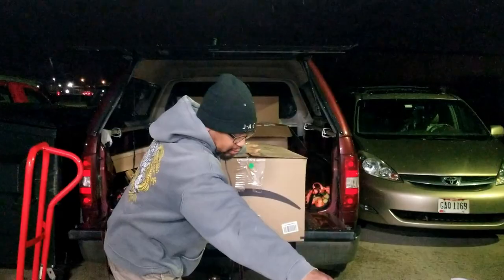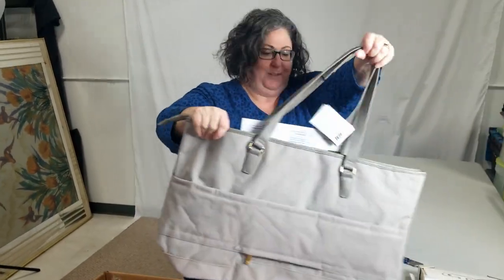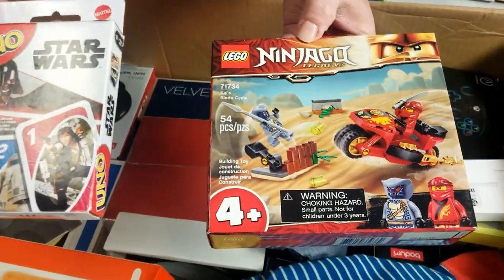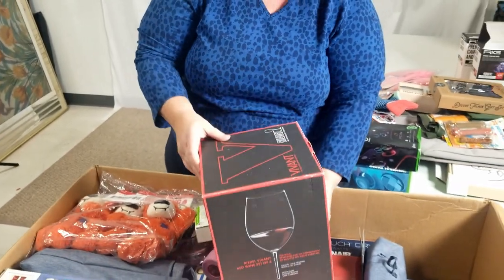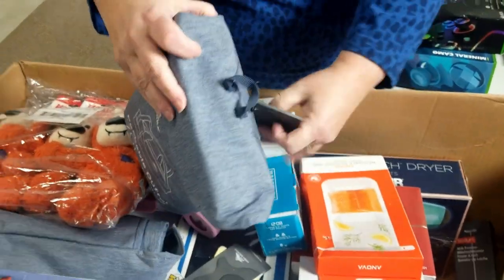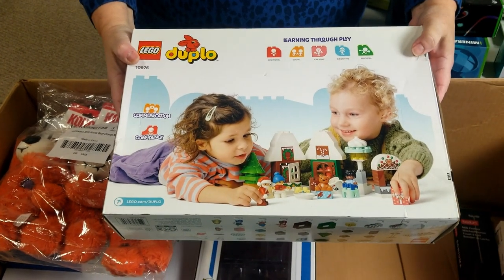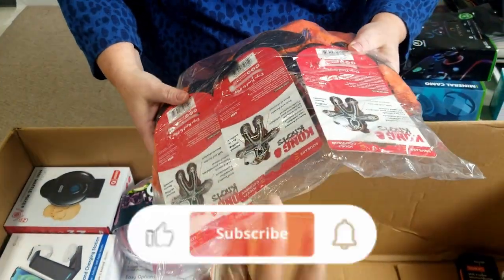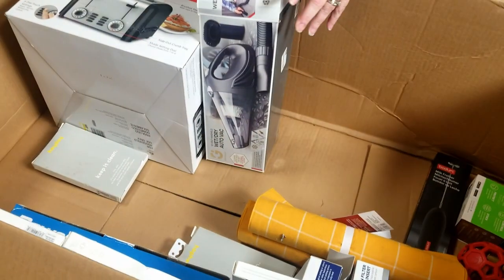I Paid $600 For Two Coffin Boxes! Will I Lose Money?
Watch to the end so you don't miss any surprises.

We have yet to land a storage unit in 2023, so we went over to RedHot Wholesale to look at pallets. Wow! did we find a great deal on these coffin boxes.

Red Hot Wholesale
4661 Giles Road

32 x 32 Lightbox

Sunset Drive by Tokyo Music Walker